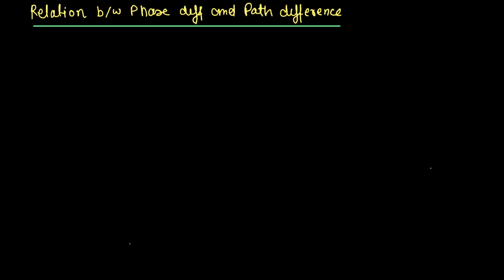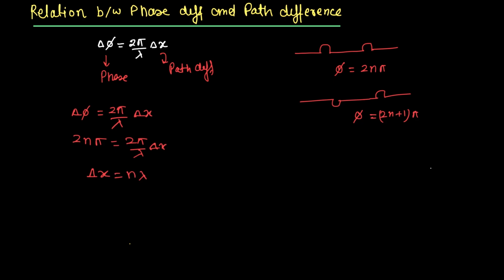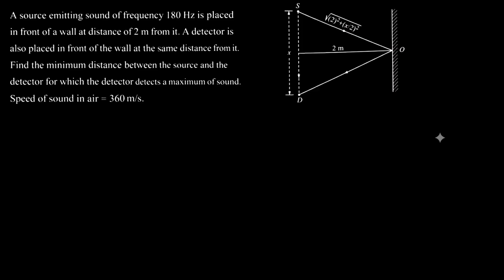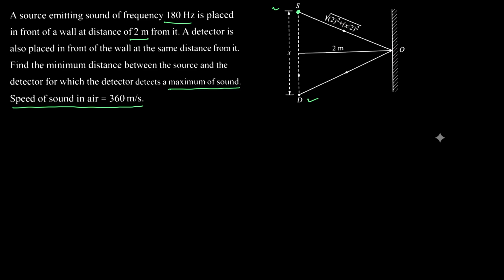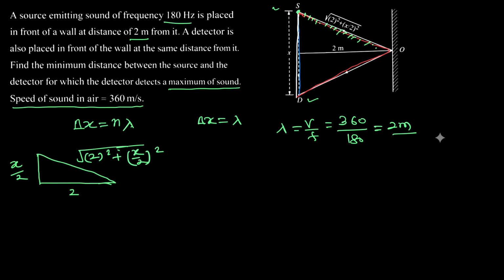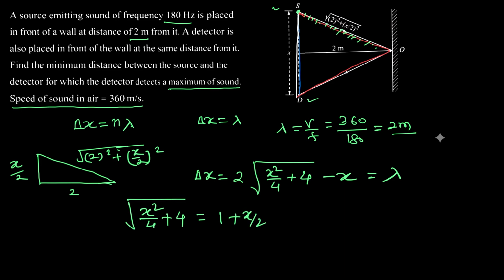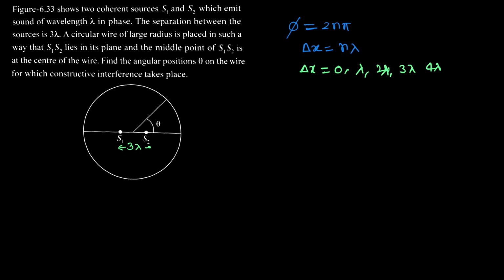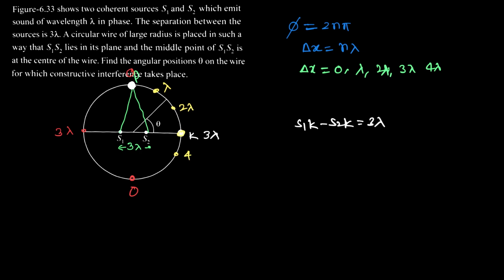Phase Difference vs Path Difference | Physics Explained Simply#PhaseDifference